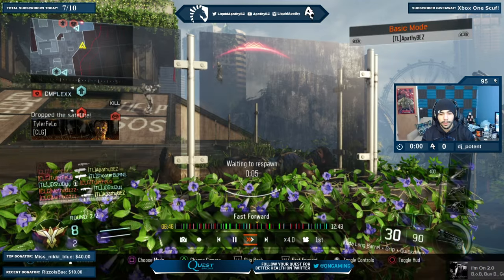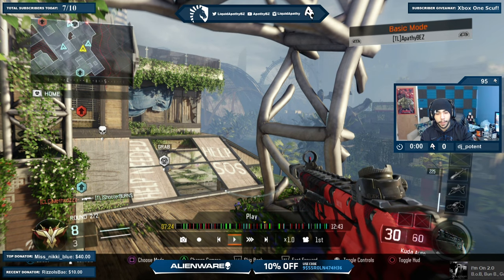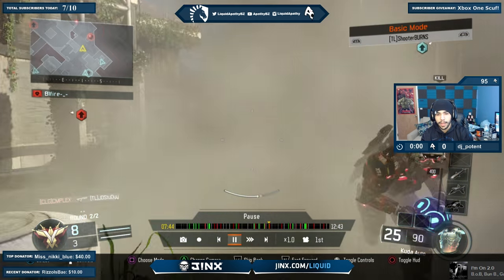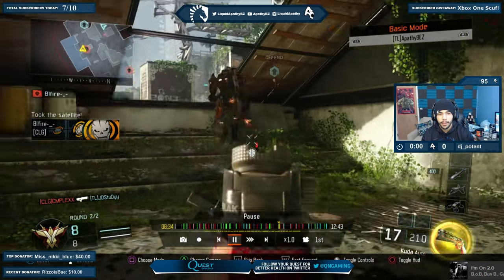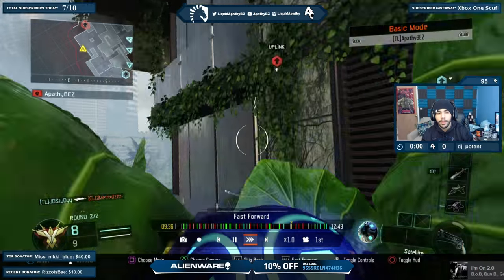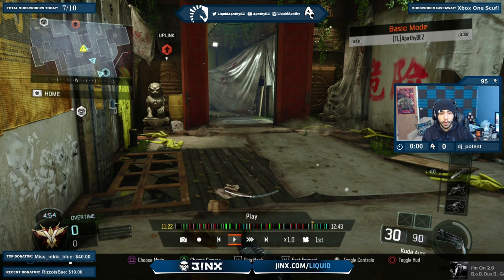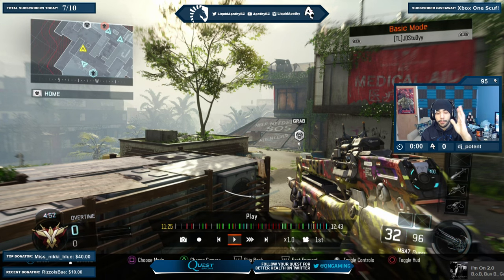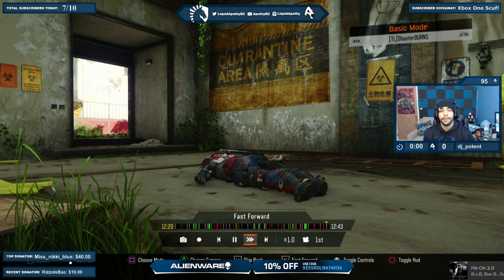Black Ops 3 - How to Become Better - Tip #5 - Positioning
Hope you guys enjoyed the final tip, make sure to leave a like :)!